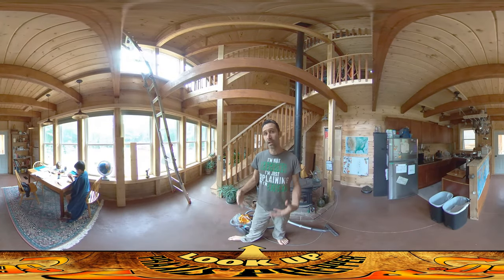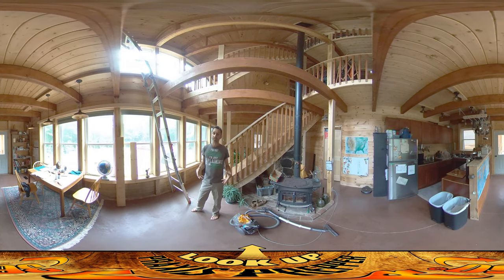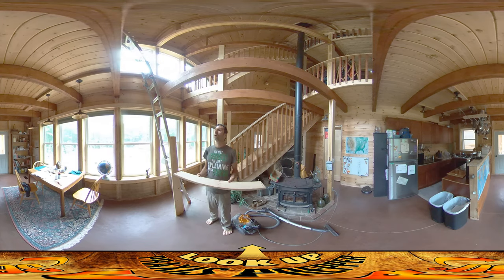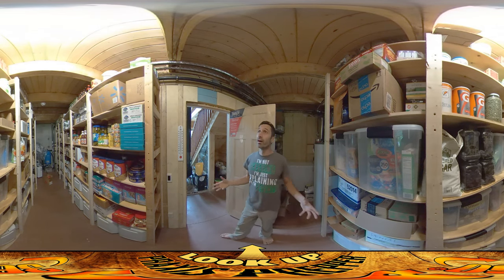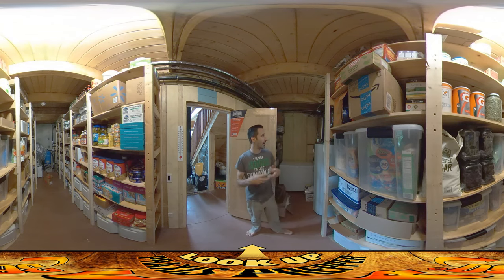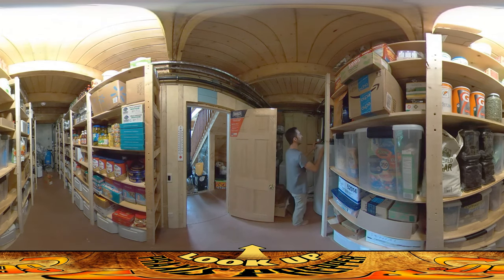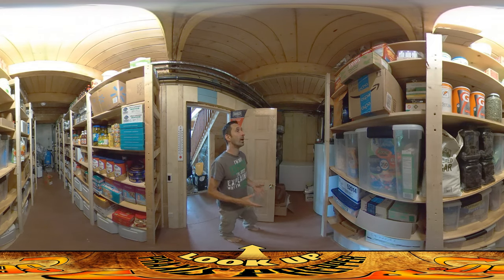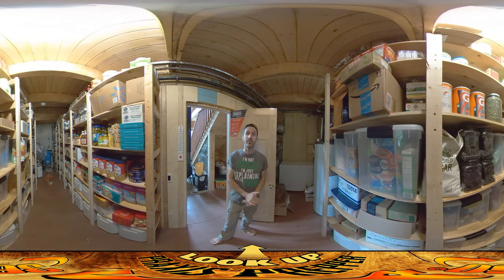Homestead Building - Pantry Heat Issue Troubleshooting